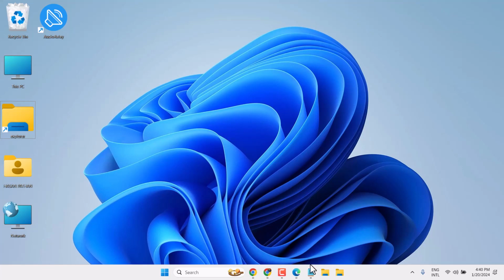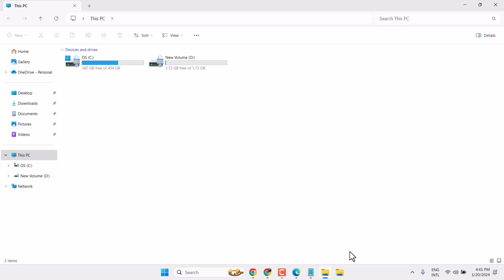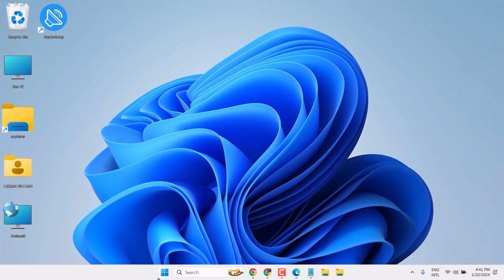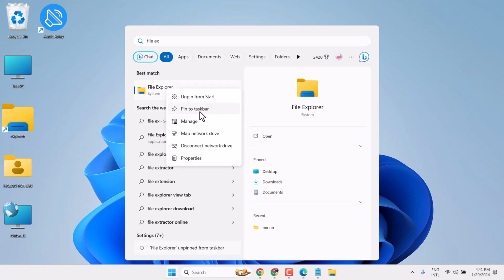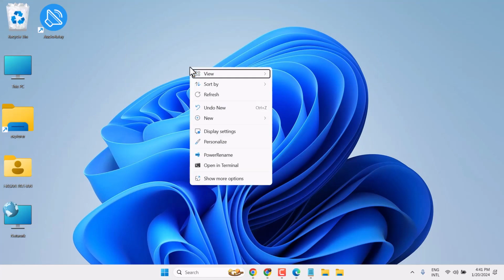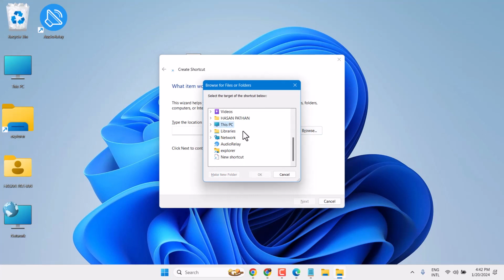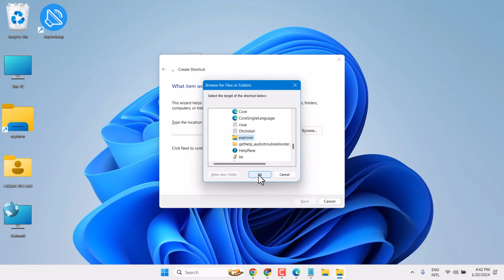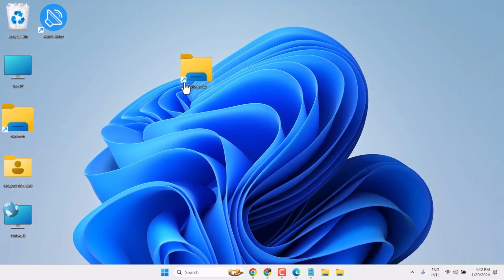Put File Explorer icon on your desktop and restore it to the taskbar